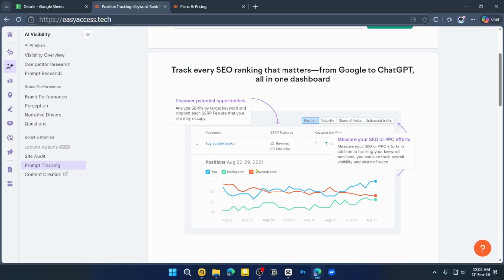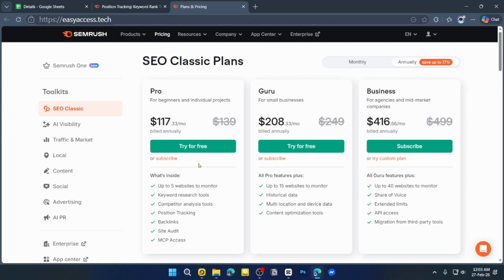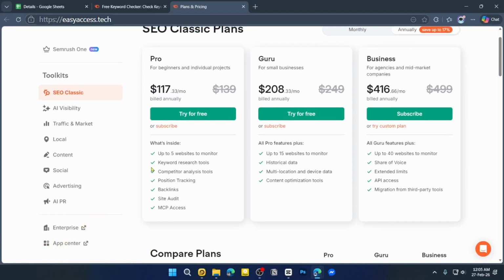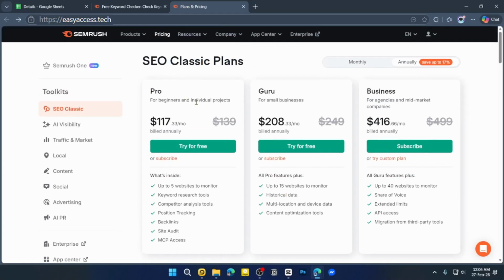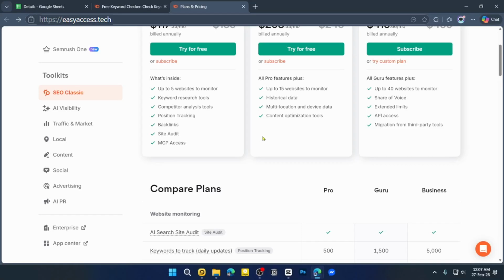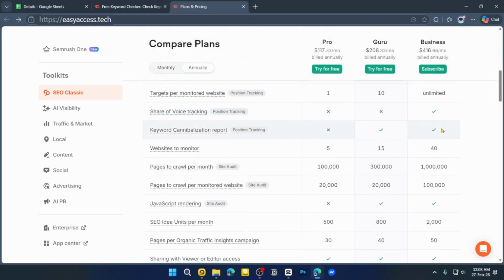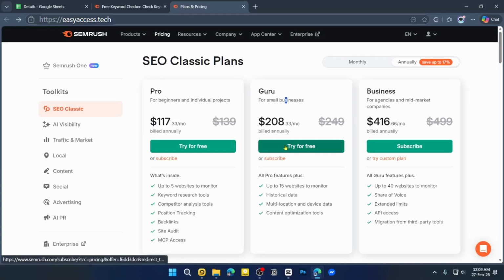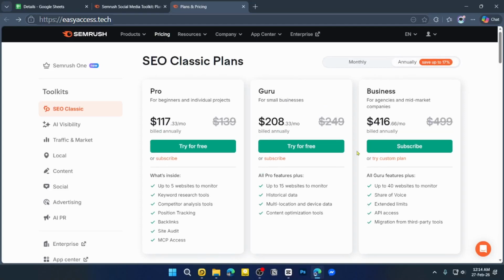Semrush Pricing Explained (2026) — Don’t Buy Before Watching This